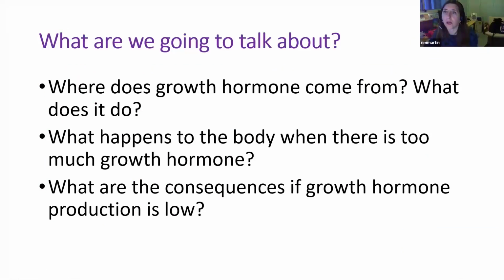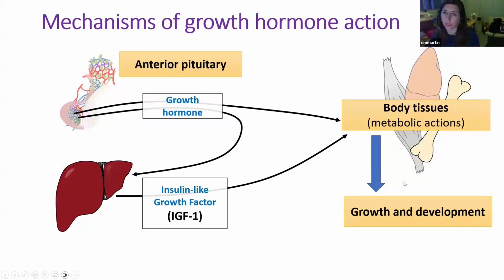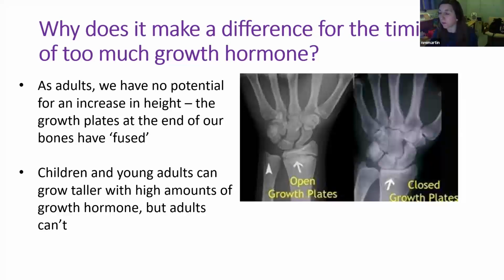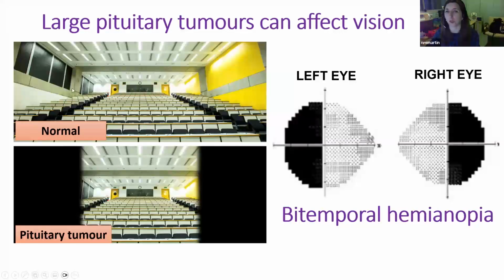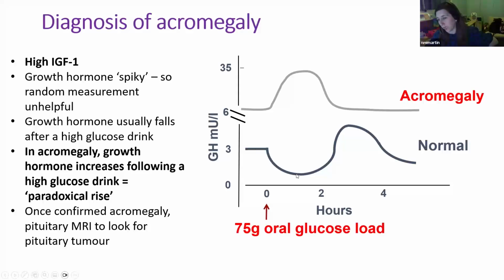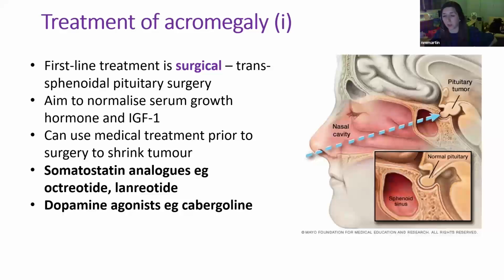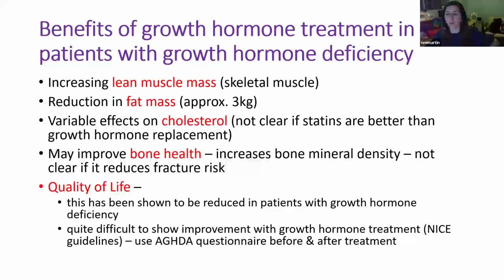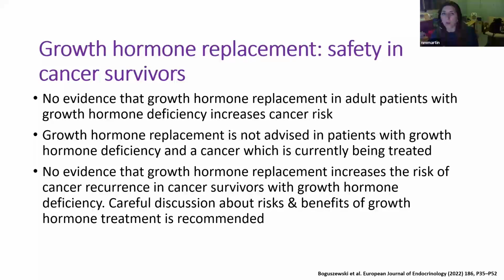Online event: Adult Growth Hormone Online Talk with Dr Niamh Martin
Dr Niamh Martin is a Professor of Endocrinology at Imperial College London and Honorary Consultant in Diabetes and Endocrinology and a Consultant Physician at Imperial College Healthcare. e know that adult growth hormone clinical senior lecturer and honorary consultant endocrinologist.